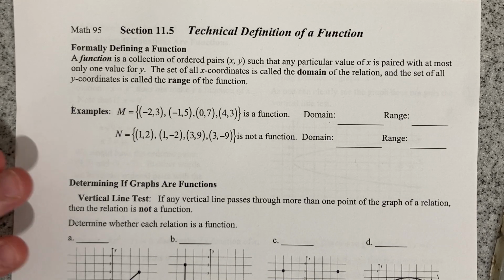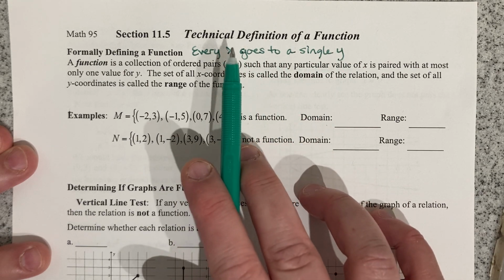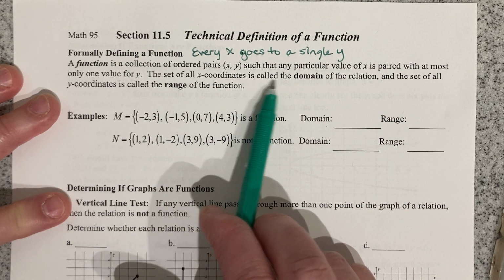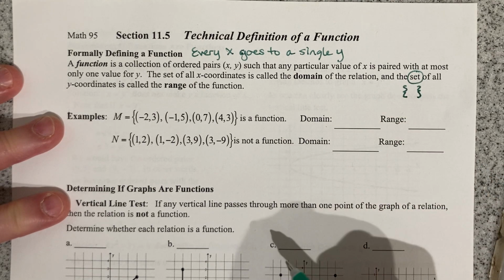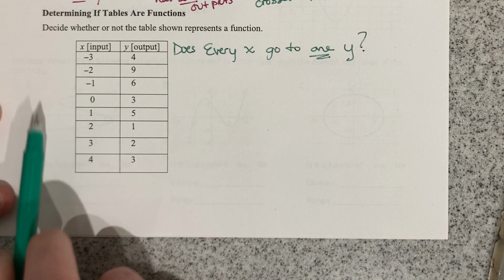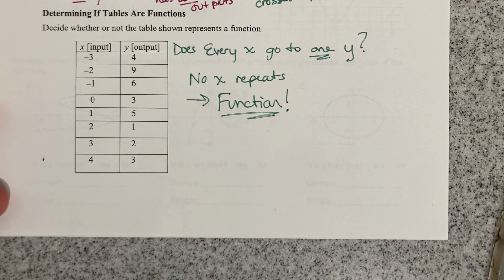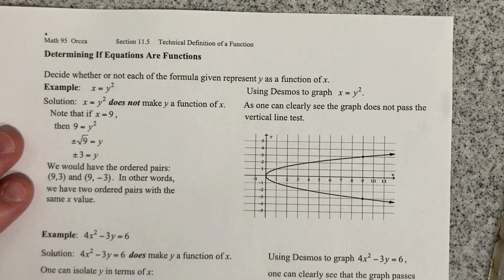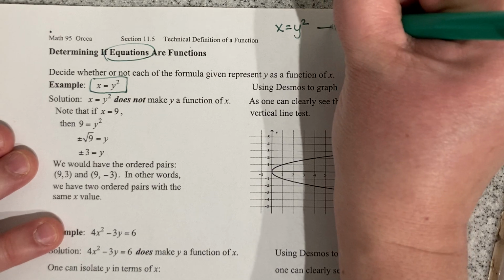11.5 Definition of Function